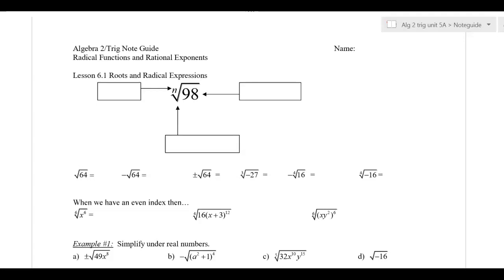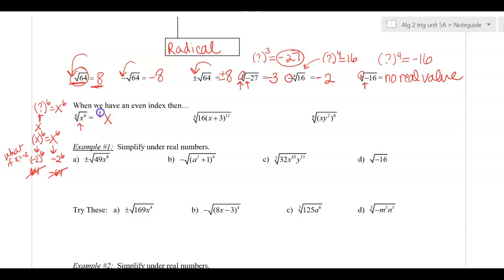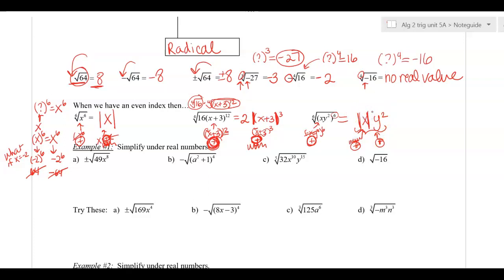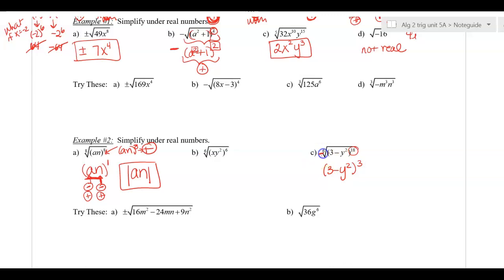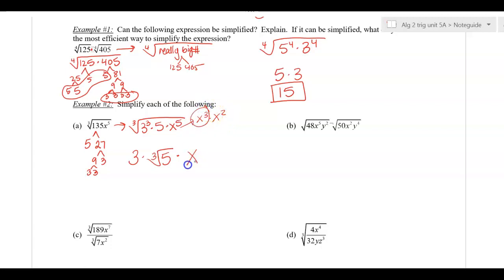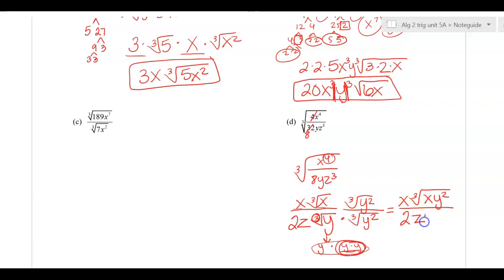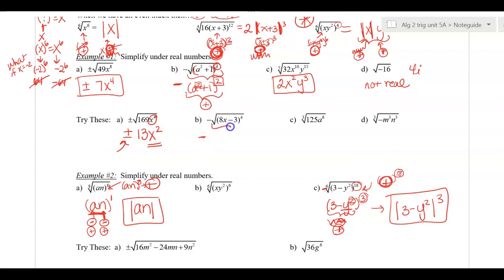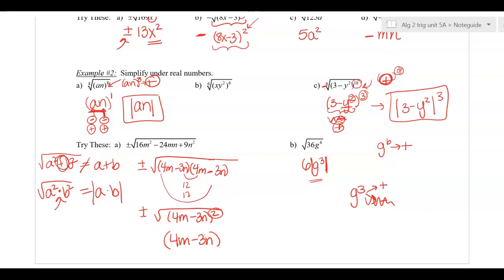radicals (6.1 6.2)